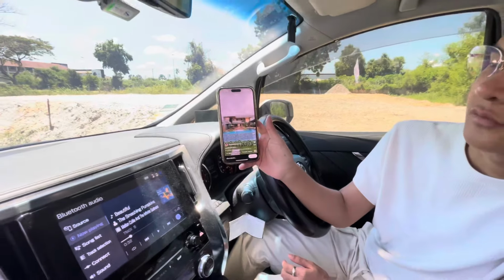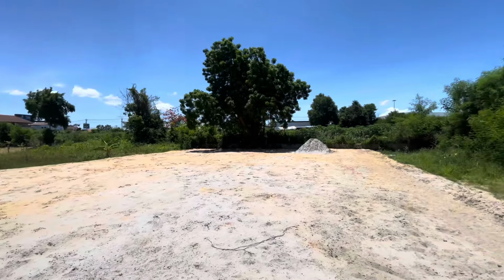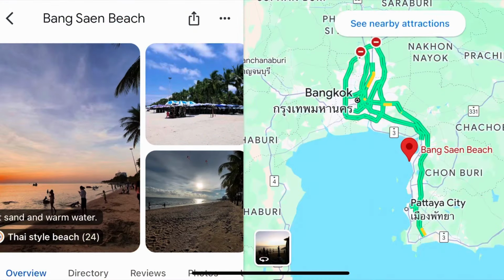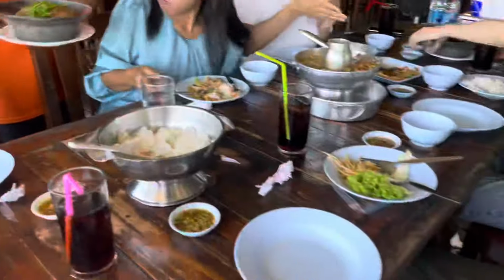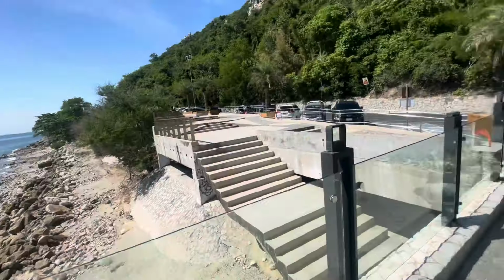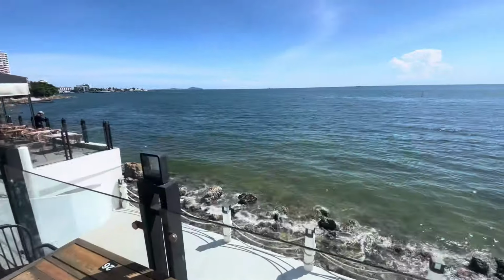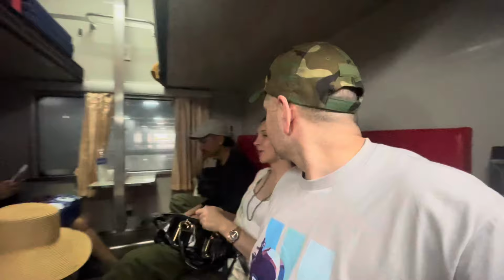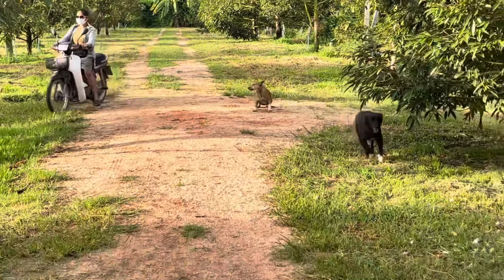Jomtien to the Farm in Surat Thani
we see Tae’s new land in jomtien, then head back to bangkok via a seafood restaurant in Bang Sean, overnight train to Surat Thani